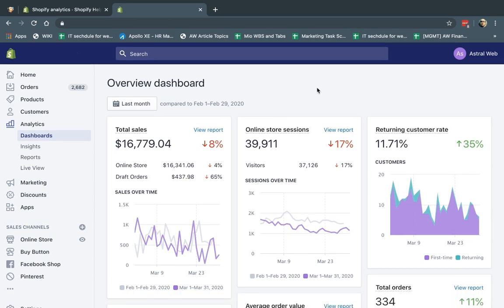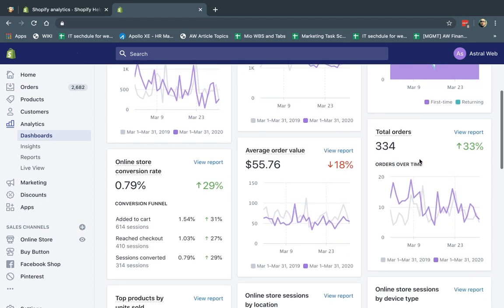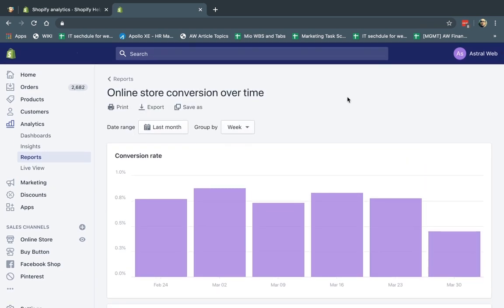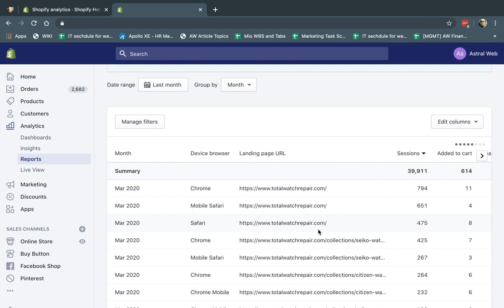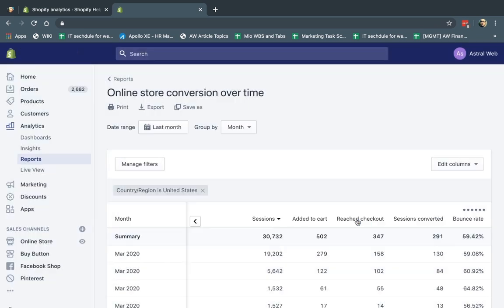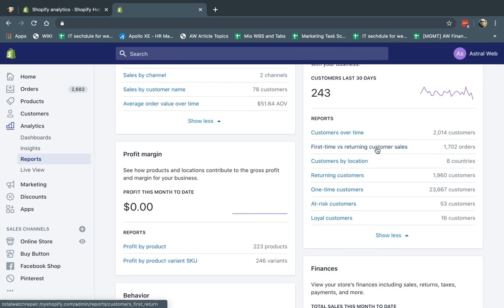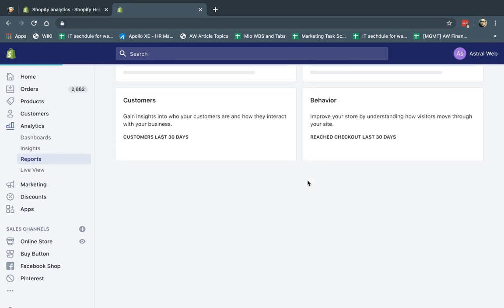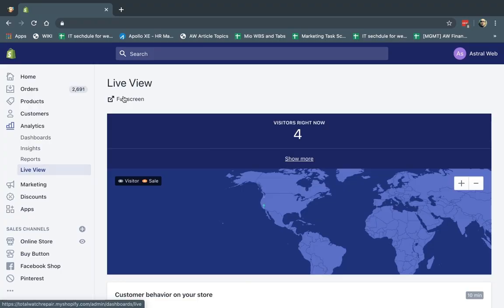Shopify Reports / Analytics Walkthrough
This video showcases all reports that Shopify offers based on the "advanced shopify" plan. If you have a smaller plan, you may not have access to all reports. See the following URL to see your plans' available reports

This video showcases:
- Dashboard Reports
- Reports
- Custom Reports
- Live View
- Insights